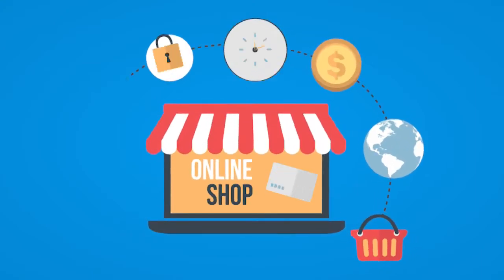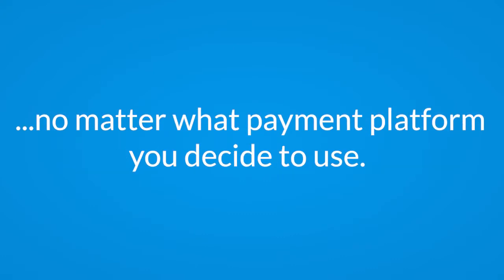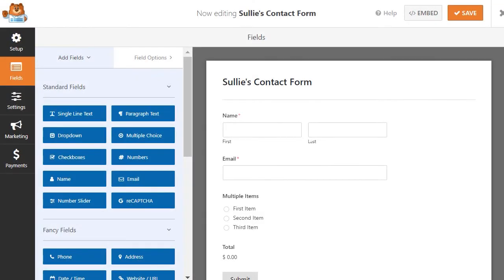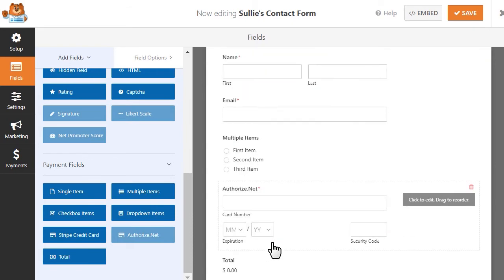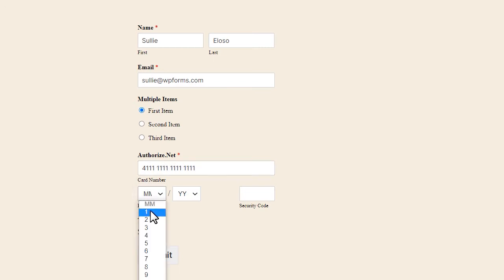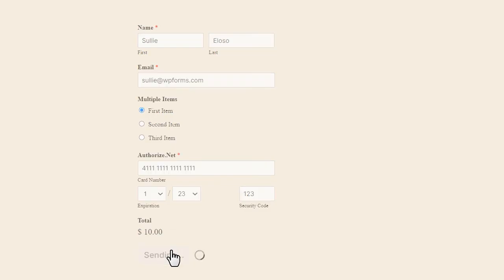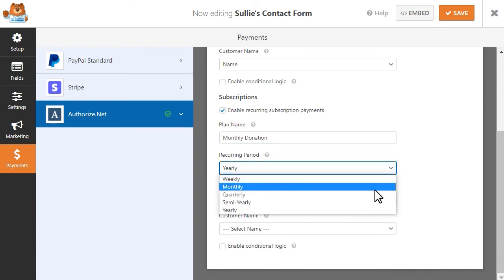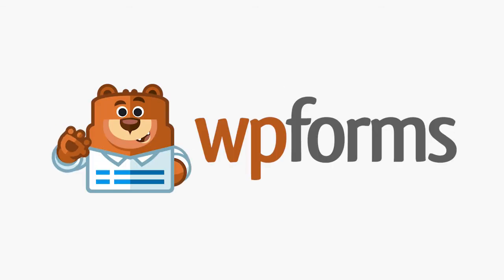Authorize.net Addon by WPForms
Collecting any type of payment should be easy for everyone involved, no matter what payment platform you decide to use for your business.

This is why WPForms is excited to introduce the Authorize.net addon.

The Authorize.net addon will allow you to easily create payment forms for your site and integrate them with your Authorize.net account to collect payments, donations and more.